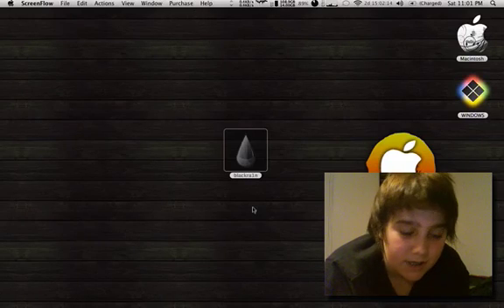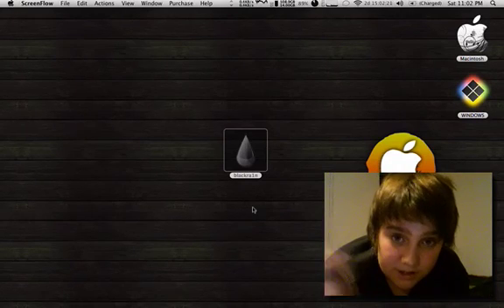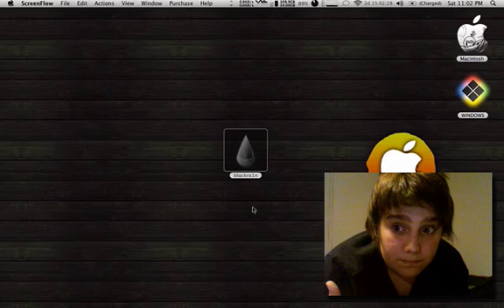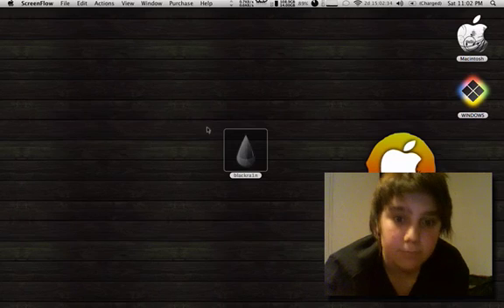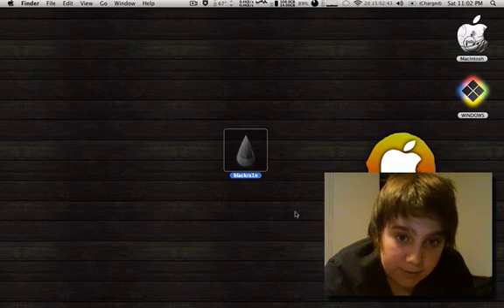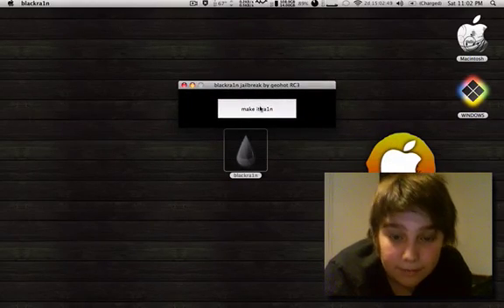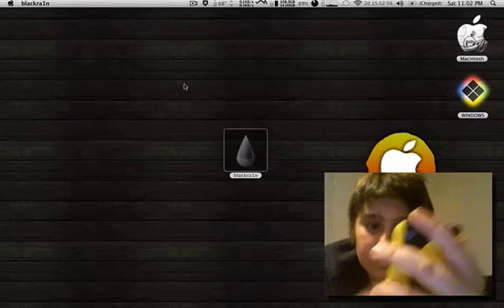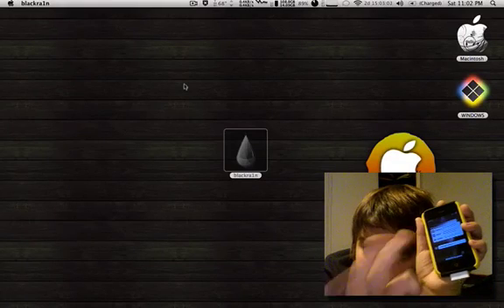How To JailBreak IPhone 3gs 3g Ipod Touch 3.1.2 Firmwire Mac And Pc In 1 Minute World Record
This Is a tutorial on how to jailbreak iphone 3g 3gs and ipod touch